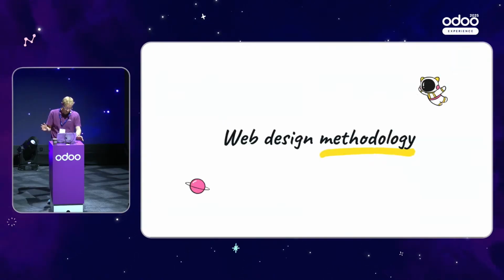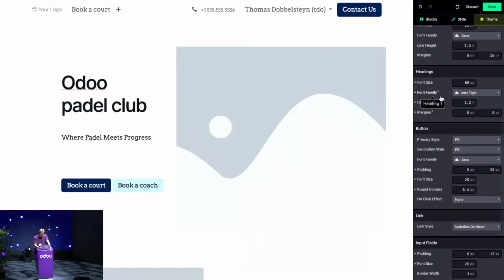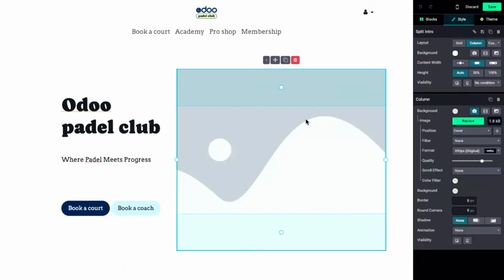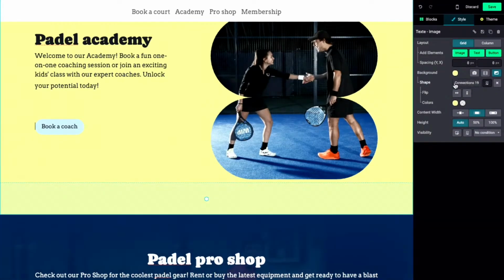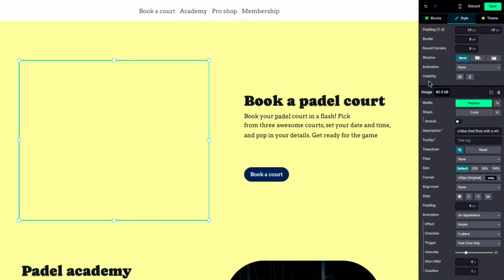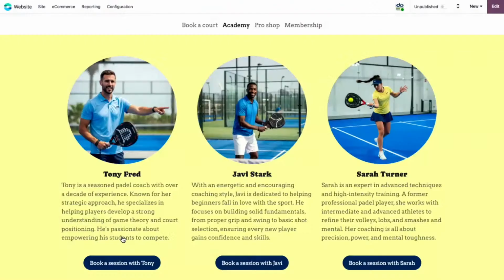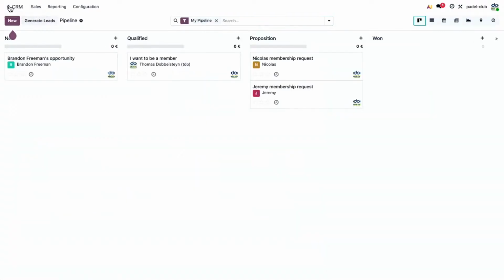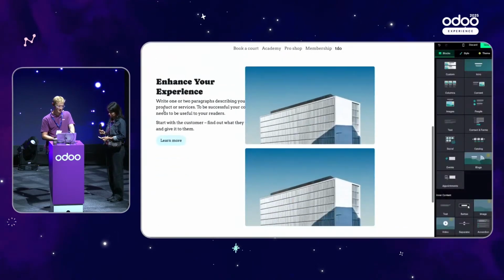Launch your sport club website: A live design demo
Join us for a one-hour workshop we will build a complete, professional website from scratch.
This session will give you a practical look at the entire design methodology, covering all the essential steps to create a website that is both well-designed and effective.
While the demo will use a specific example, the design methodology can be applied to any industry. You'll leave with a clear understanding of the process and the skills to create your own beautiful website with Odoo.